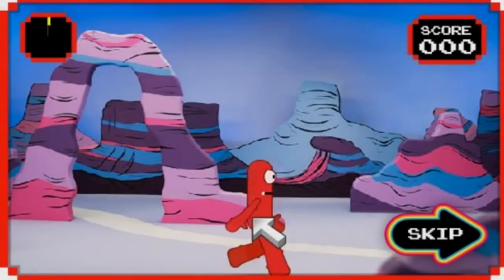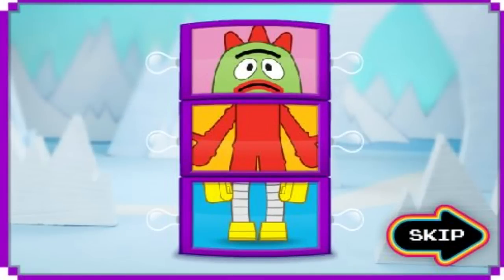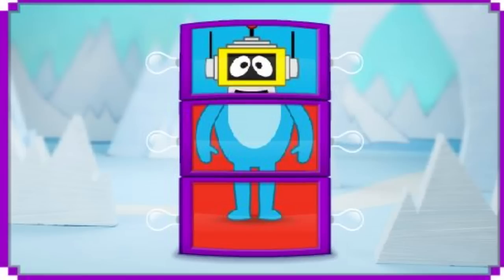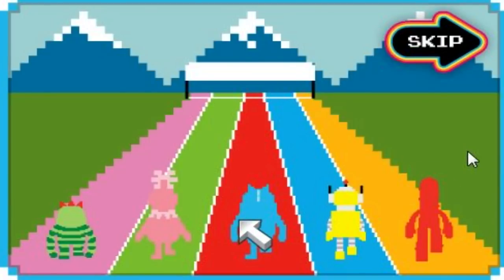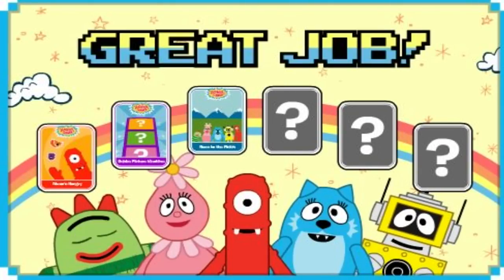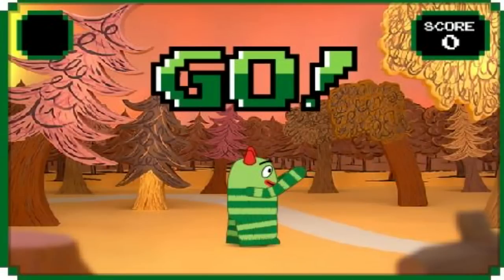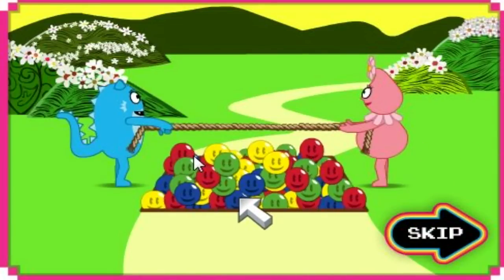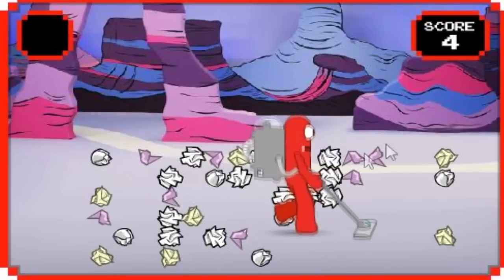Yo Gaba Gabba Mini Arcade